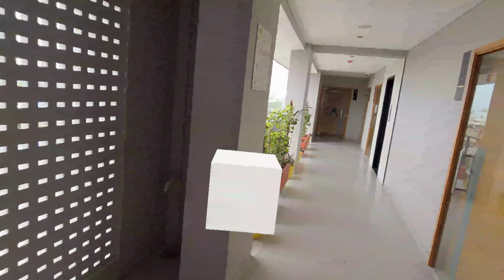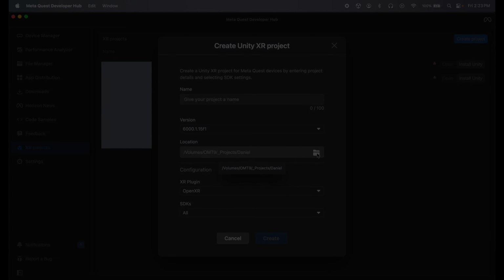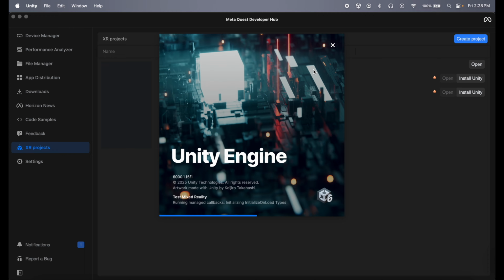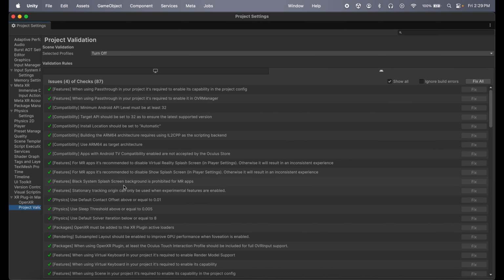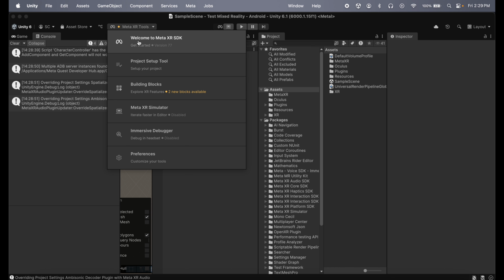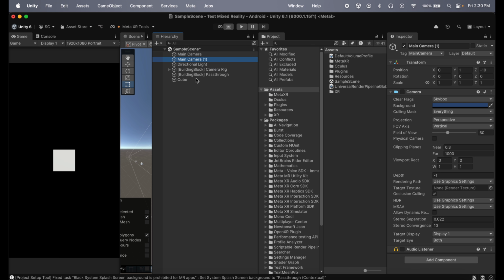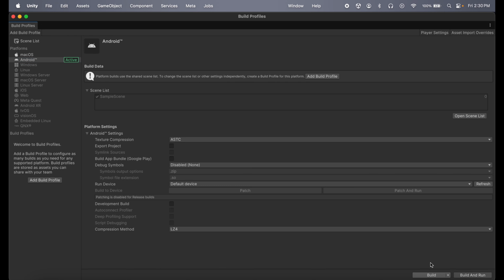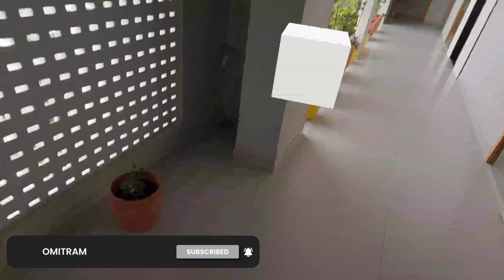Create a Mixed Reality App in Just 3-5 Clicks! | Unity + Meta Quest Developer Hub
Want to create a Mixed Reality or VR app for the Meta Quest 3 in just 3-5 clicks and under 10 minutes? 🚀

In this tutorial, I’ll show you how to use the Meta Quest Developer Hub to automatically set up a Unity XR project with all the required packages, XR Plugin Management, and build settings pre-configured.

No more complex setup — just:
✅ Open Meta Quest Developer Hub
✅ Create a new XR project
✅ Add your scene and objects in Unity
✅ Build & install on your Quest

Perfect for beginners and developers who want to save time while building amazing XR experiences.